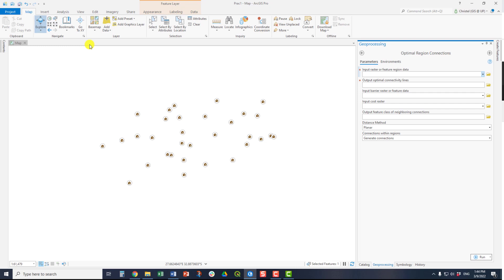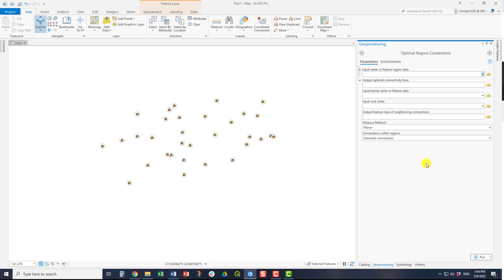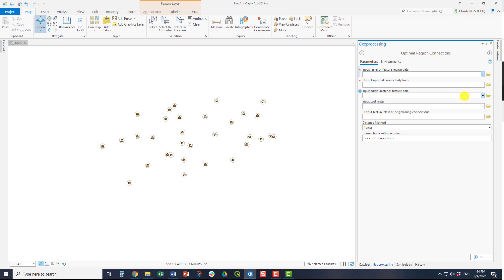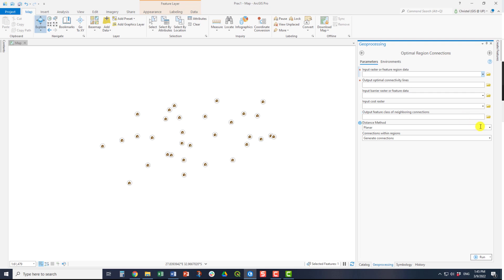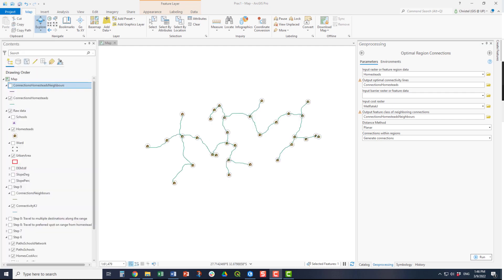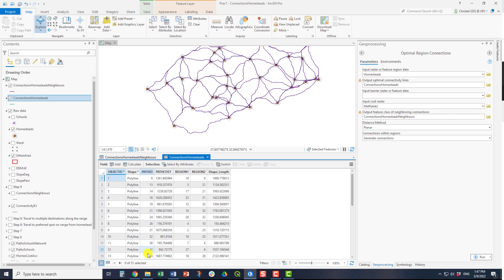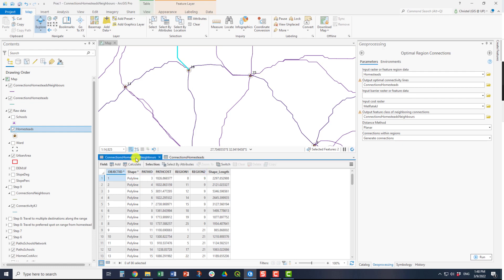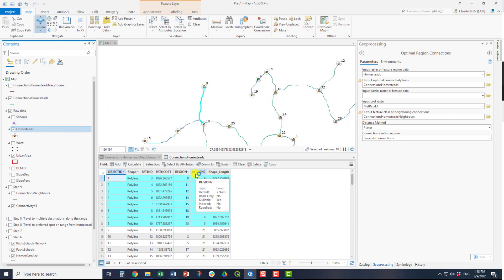ArcGIS Pro Optimal region connections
Creating optimal region connections in ArcGIS Pro.